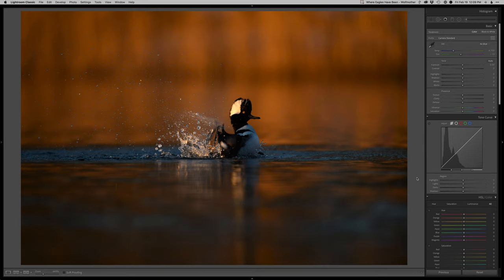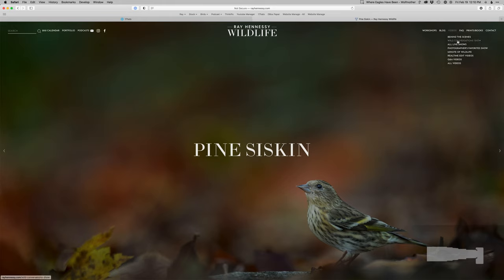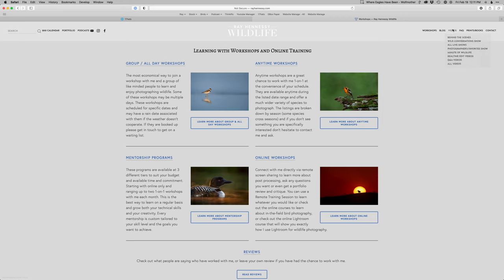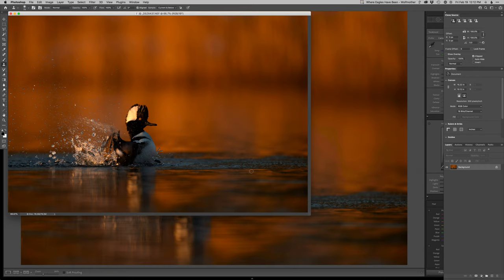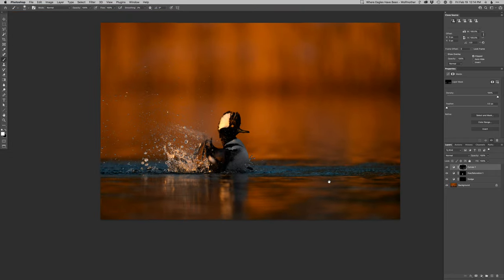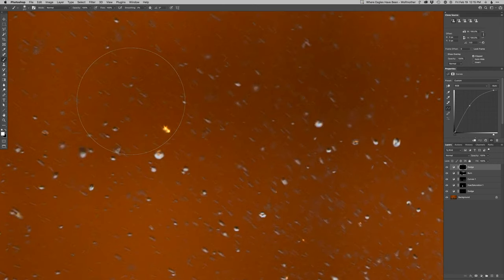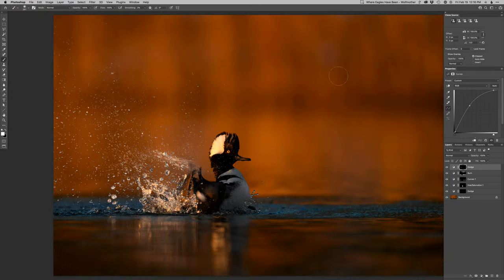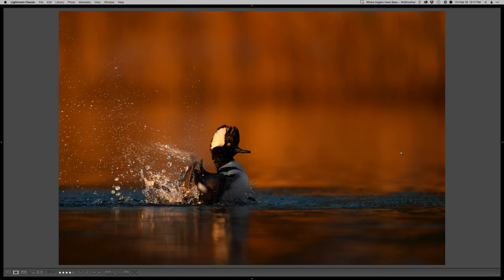Realtime Edit - Bathing Hoodie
Watch me edit a photo of a Hooded Merganser splashing around in the early morning sunlight.